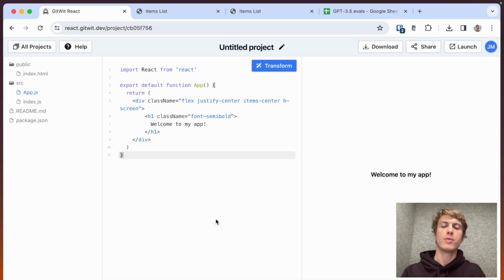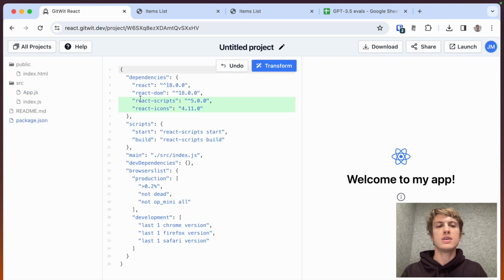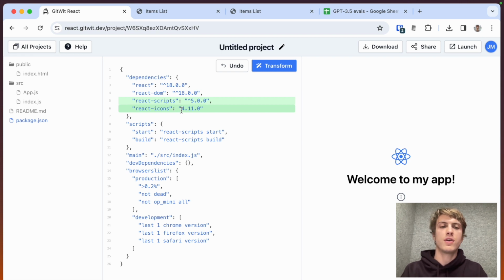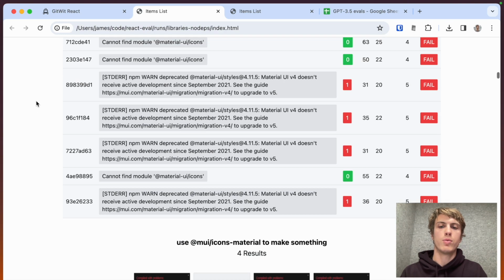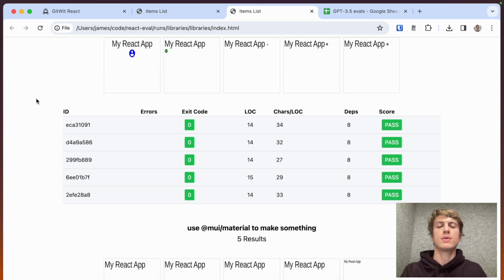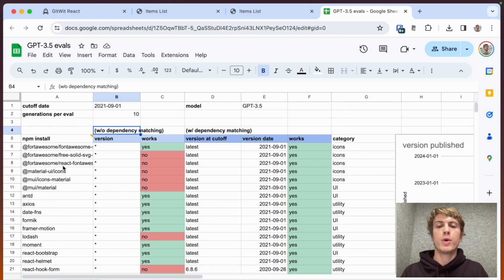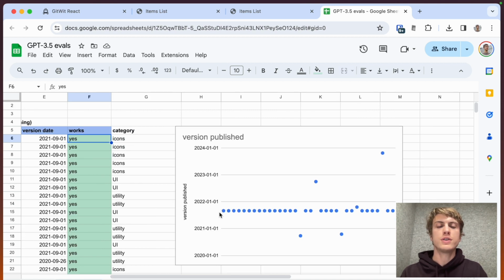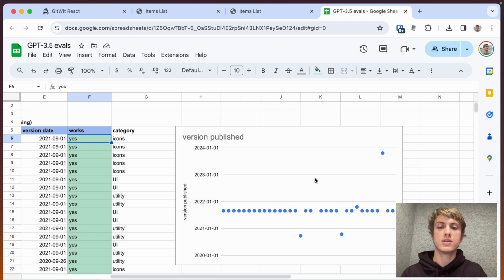Code Generation and ReactJS: Matching compatible dependencies